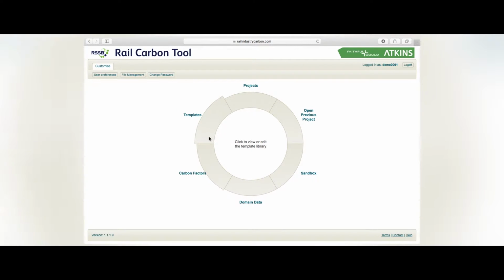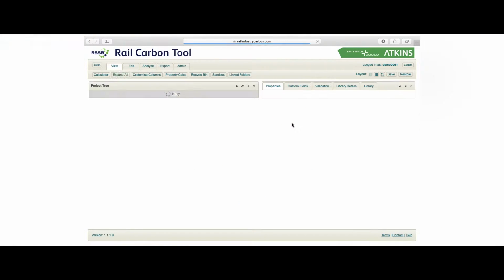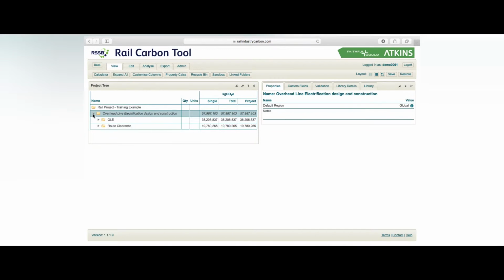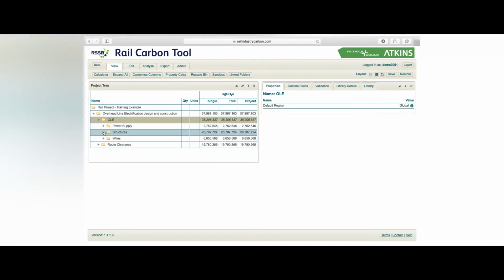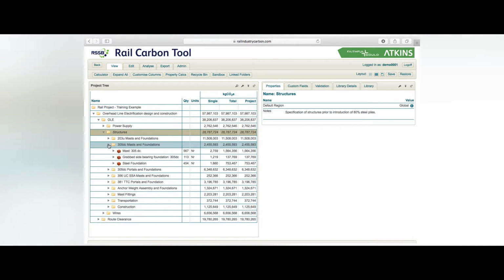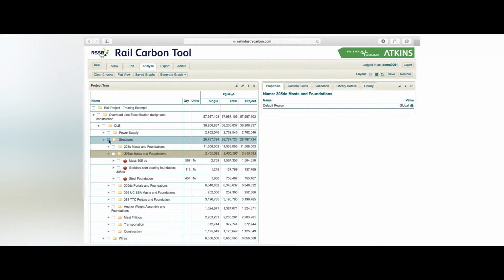An introduction to the Rail Carbon Tool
The web-based Rail Carbon Tool helps the UK rail industry understand what its carbon footprint is so that rail companies know how to reduce it throughout their supply chain.

Watch this video to find out what representatives from RSSB, Atkins and Network Rail have to say about the tool, which is free for the UK rail industry.